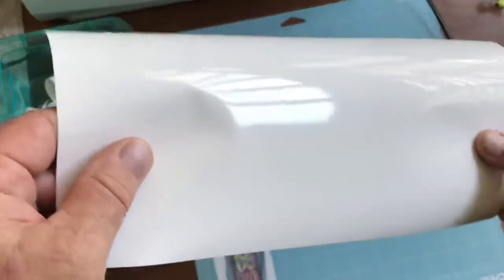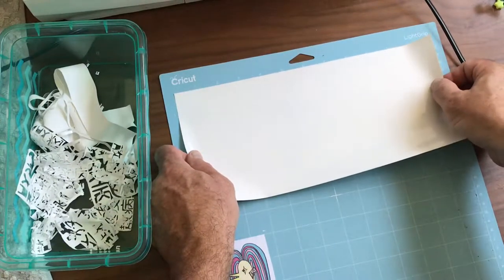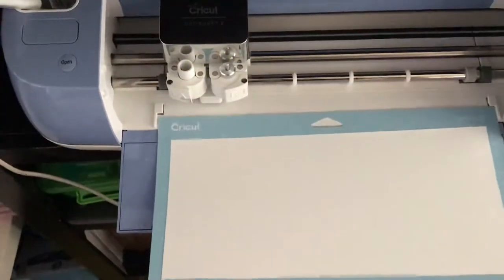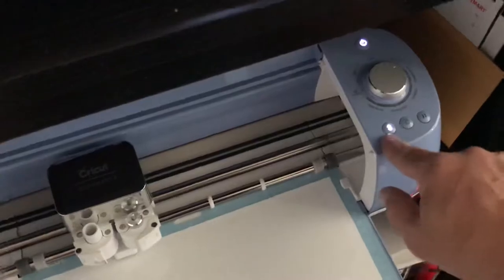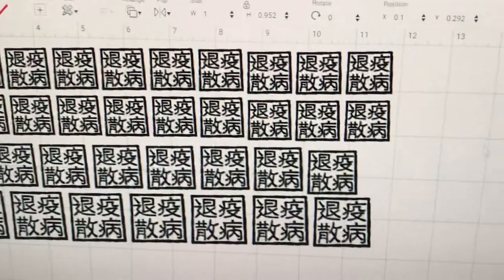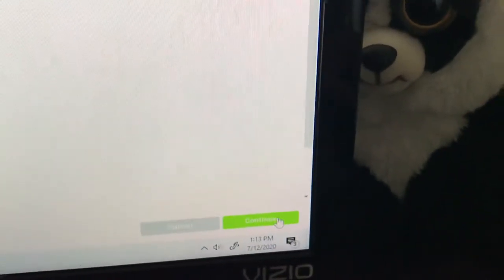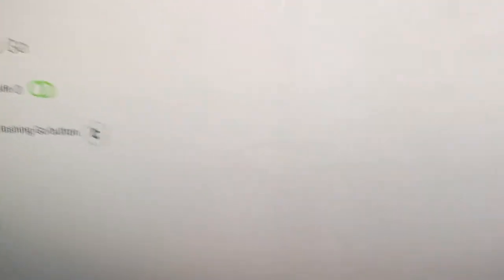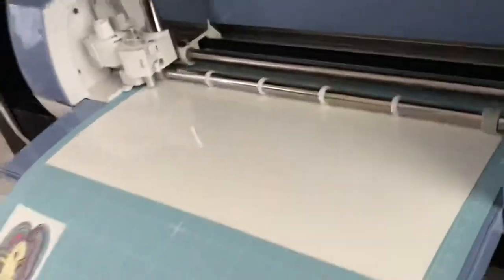How to make stickers and iron on‘s using the Cricut design cut smart 2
How to make stickers and iron on‘s using the Cricut Explorer Air design cut smart 2 .

How to make clear background using Photoshop for import .

Iron ons and stickers using save to .Png
Paste as new layer Turn off background save as.

How to Amabie ironons cutout clear nobackground Photoshop &